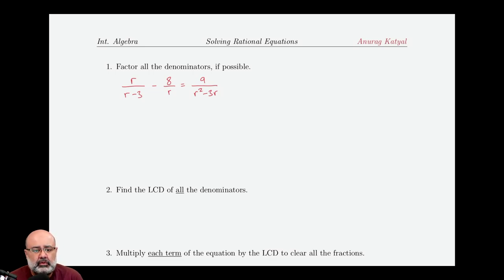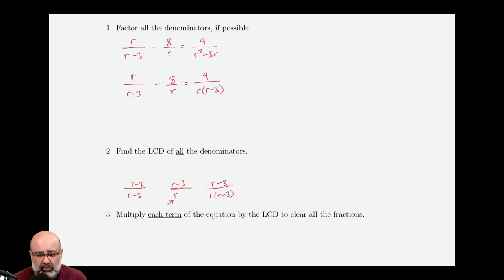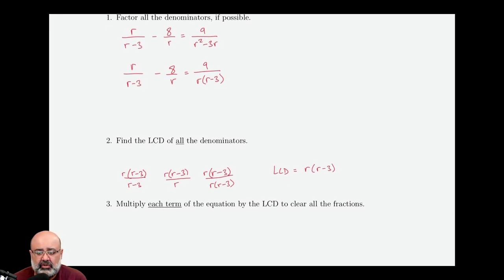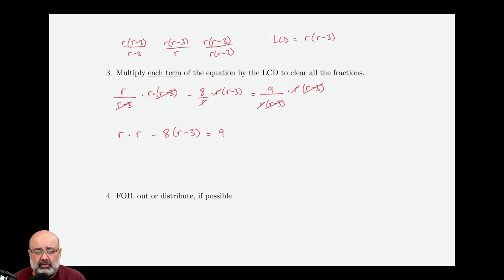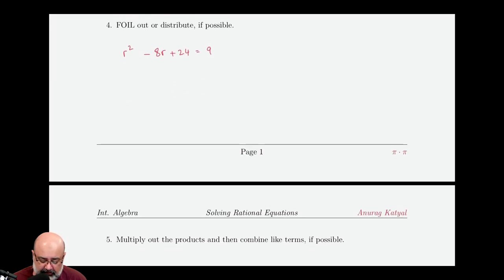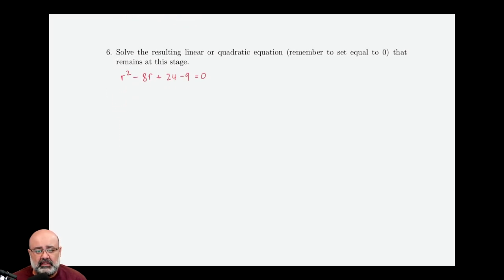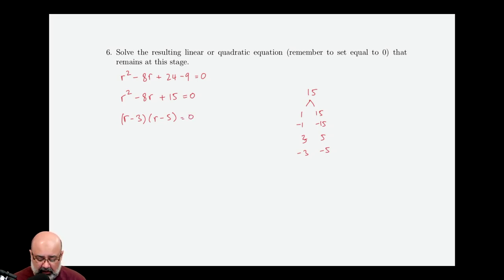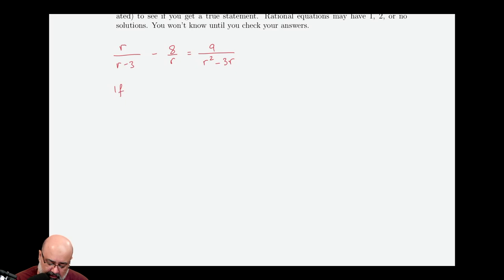Solving Rational Equations Ex. 2